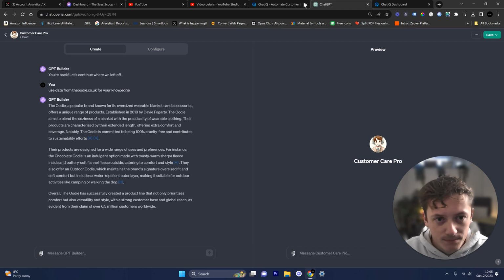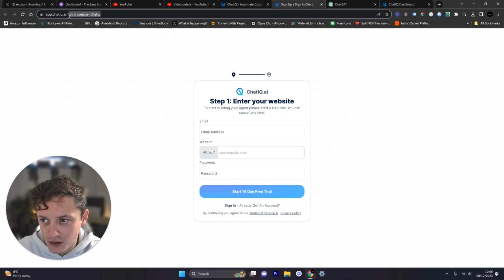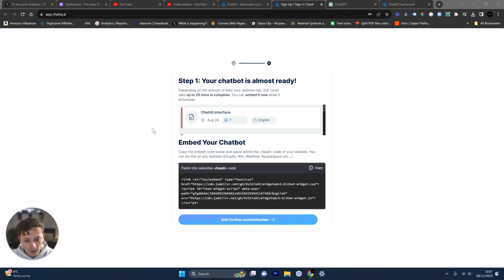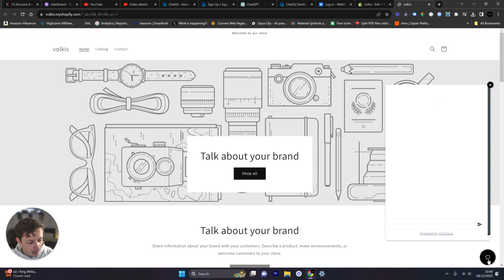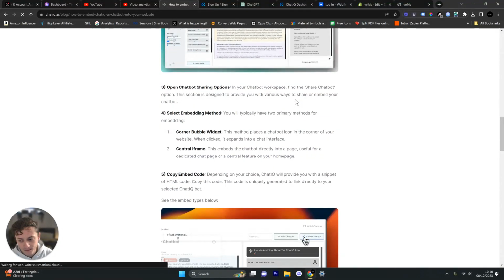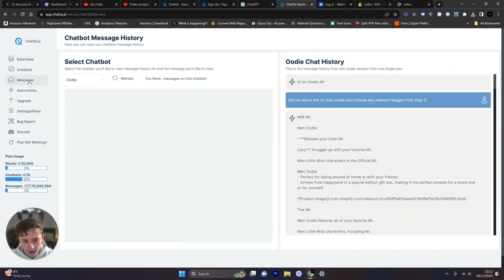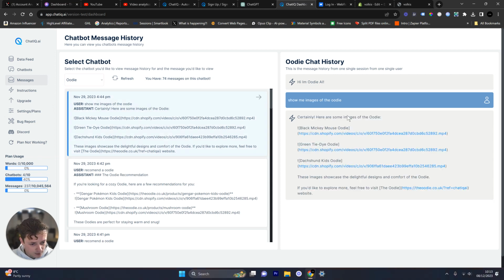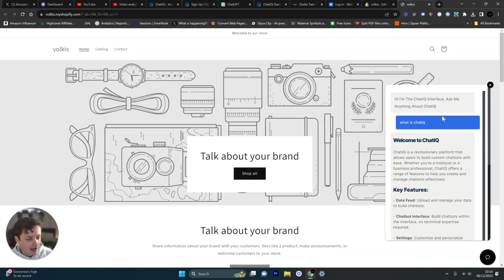How To Make A Customer Service GPT & Embed Into Your Website To Answer Customer Questions